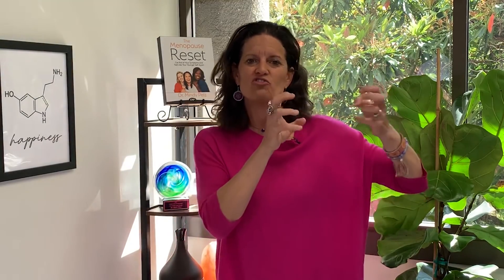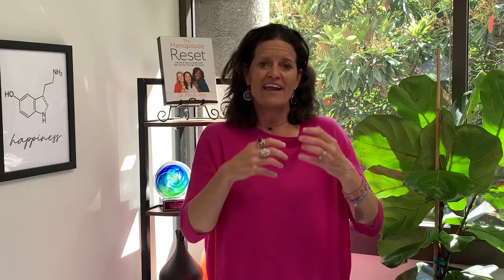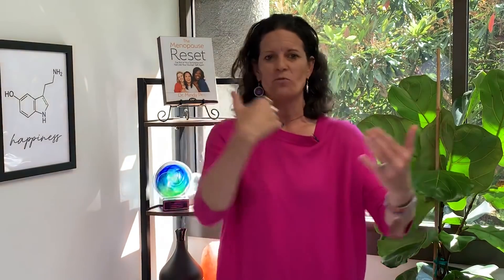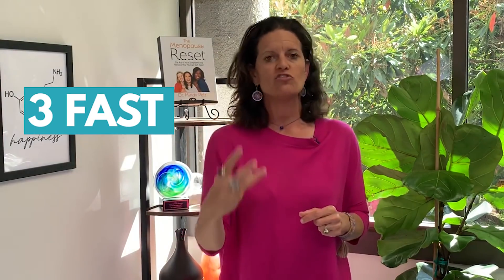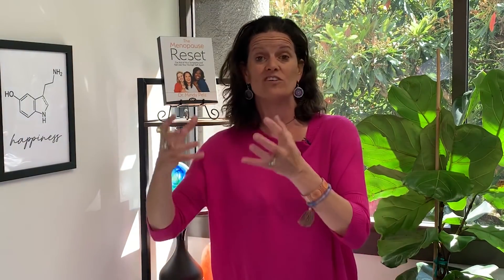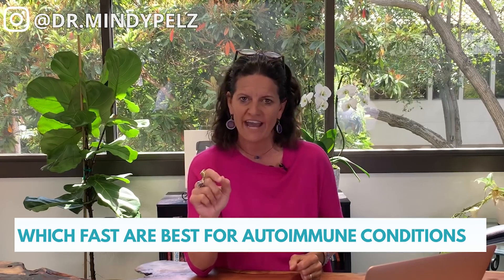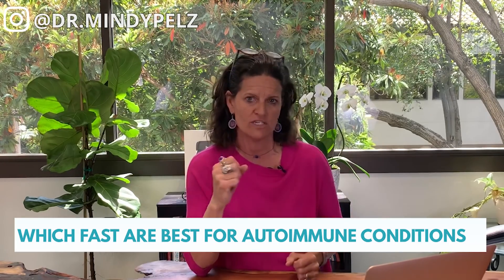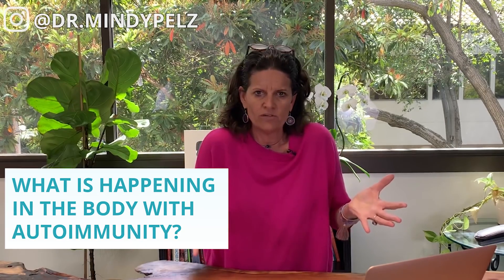Can Fasting Help Autoimmune Disease?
NOTES:
What is happening in the body with autoimmunity?
-mixed up immune system
 dysfunctional lymphocytes (Lupus, MS, RA)
 -ageing promotes immune dysfunction
-body attacking itself
 -why? Infections, toxins

Which fast would be best? Based off science

The fasts that help with mixed up immune system

1. FMD (protein & calorie restriction)
 -both CR & PF
      -Diabetes Type 1
 -RA
How often? 1x/mo

2. Periodic Fasting (2 days or longer)
How often? 1x/ wk - 1 mo

3. 24-hour fasts
-stem cells in intestinal tract get rebooted